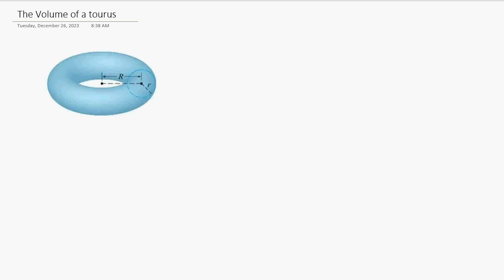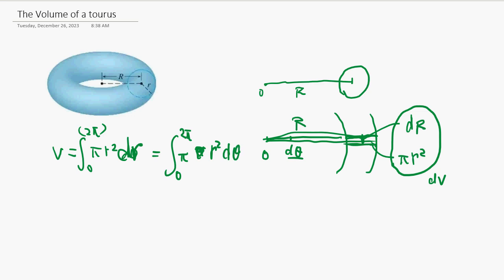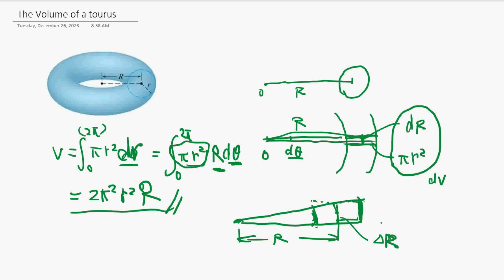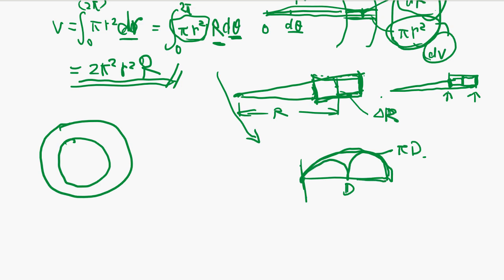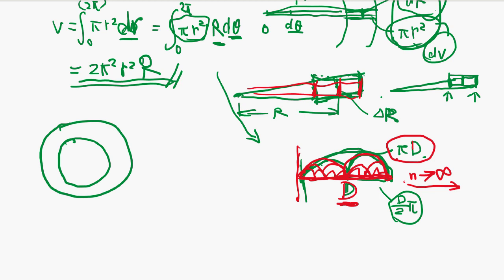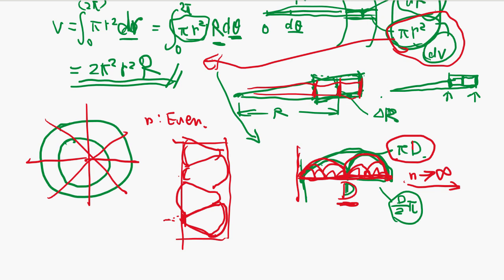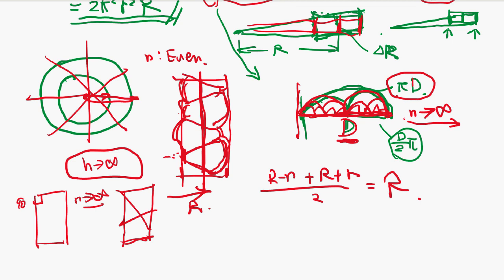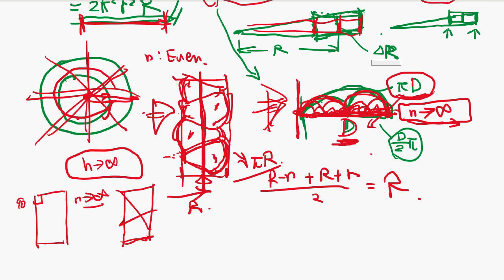Dr. Lee's Math Series, Culculos Drills (7) - Volume of Taurus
Math can be inaccurate sometimes. You need to be careful.